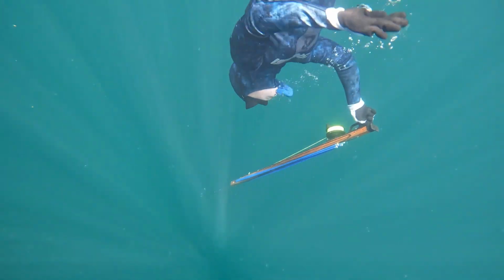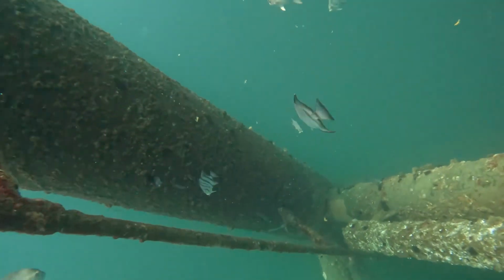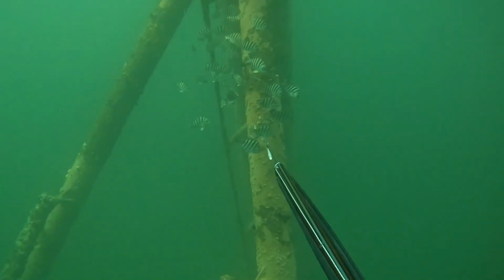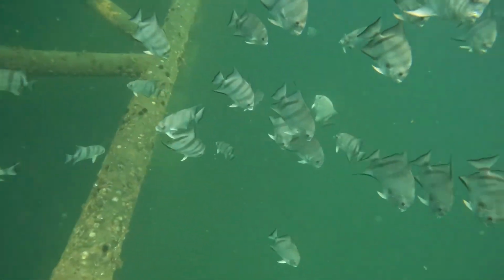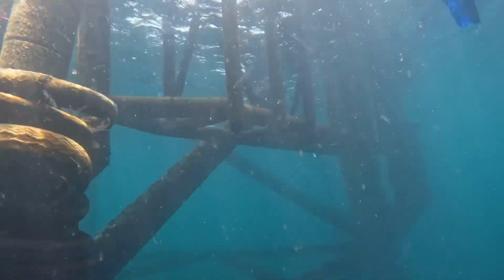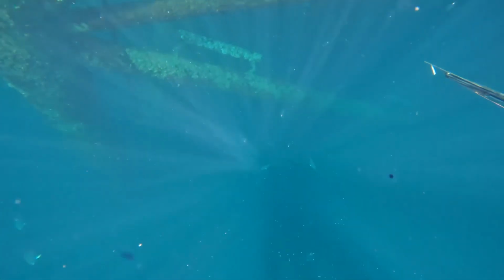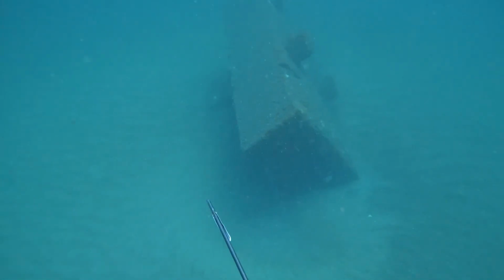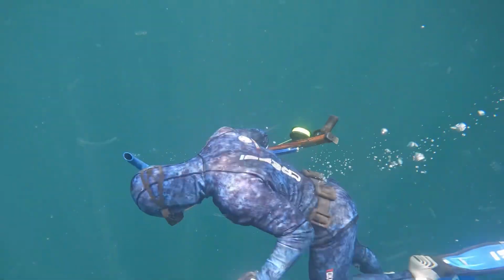Spearfishing Oregon Inlet with Vicarious Spearfishing Charters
June 15th, 2023 Spearfishing out of Oregon Inlet with Vicarious Spearfishing charters. Had an incredible day and Captain Dave put us on some fish!

Please comment if you know the species of the mystery fish!!